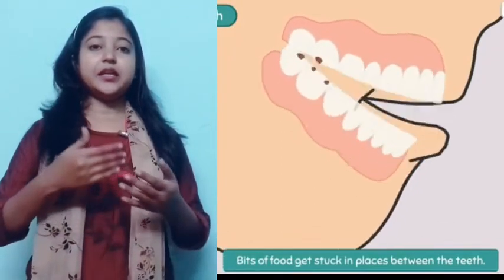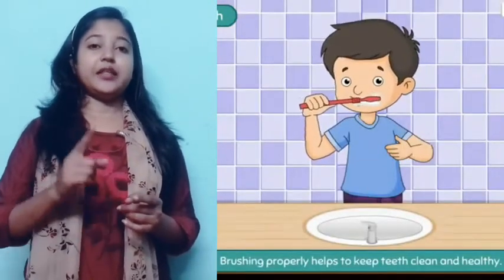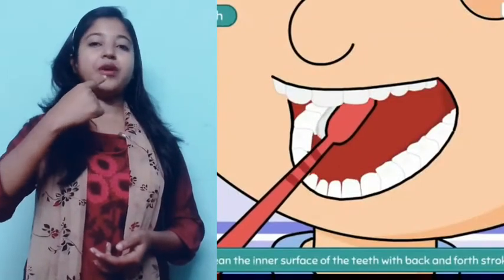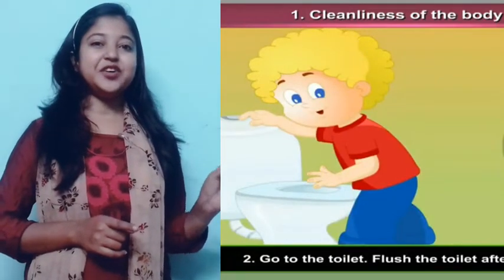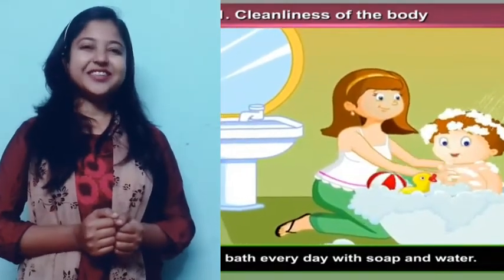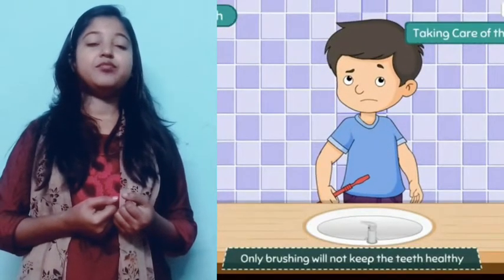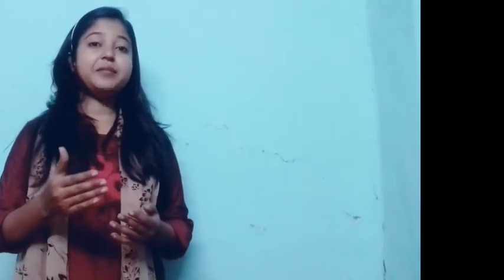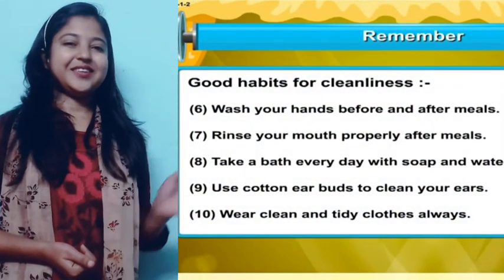Science "keeping ourselves clean and fit"